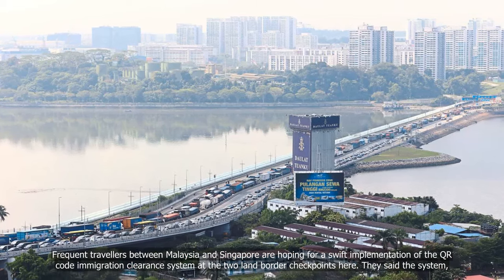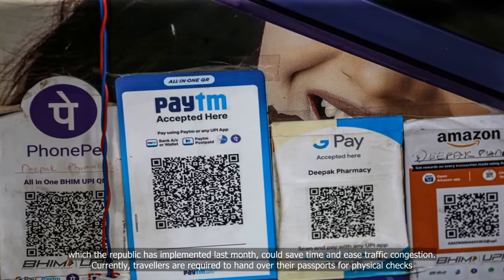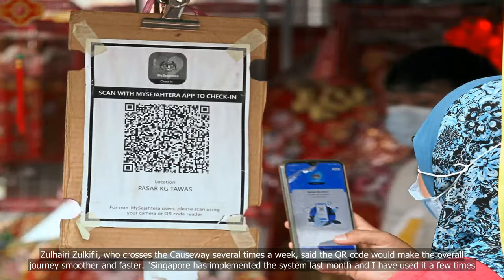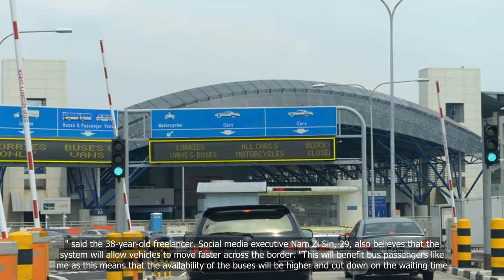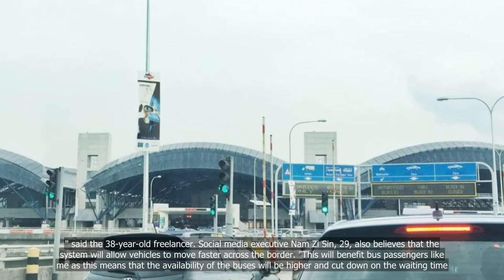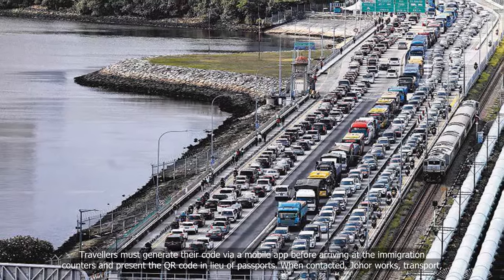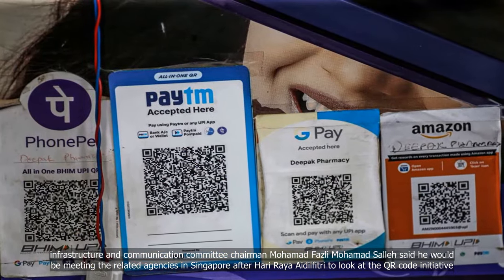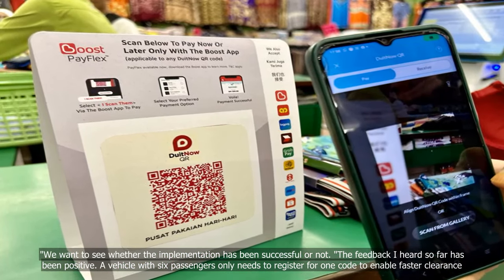‘Johor must adopt QR code system’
💗📌 Singapore